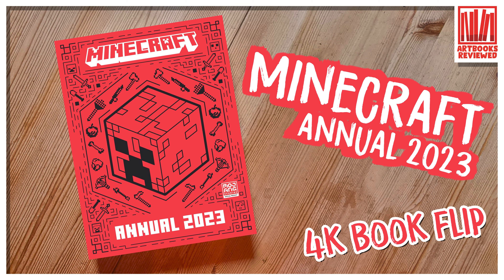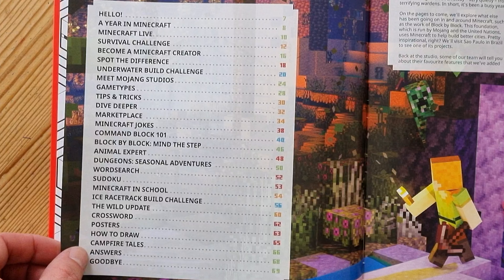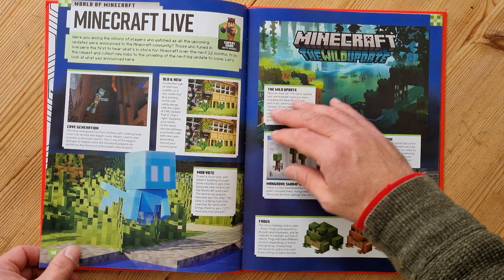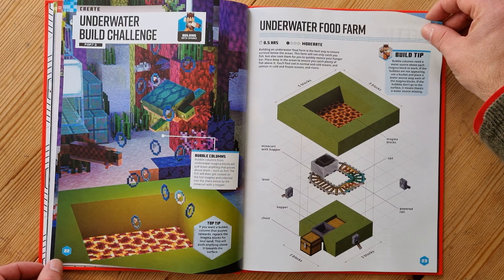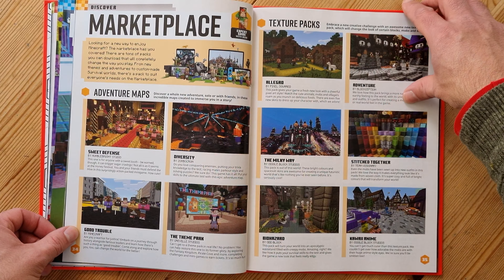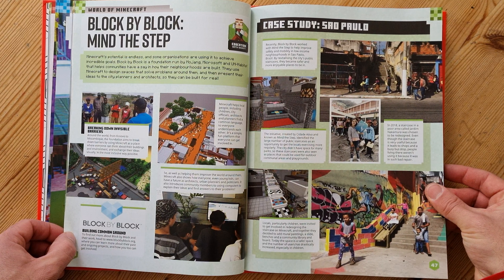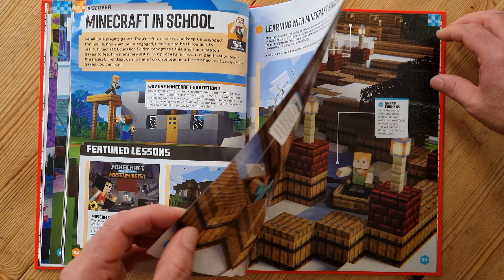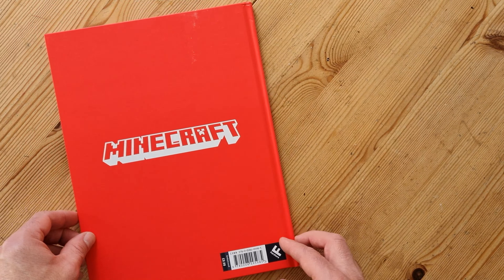Minecraft Annual 2023 4K book flip